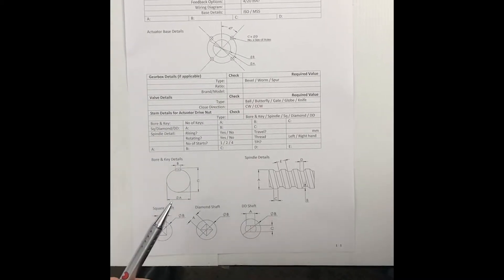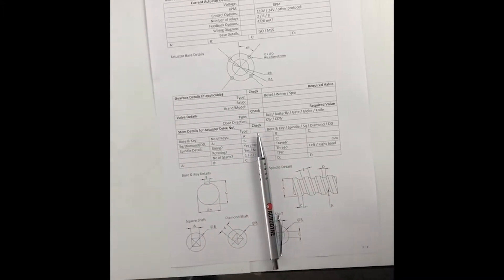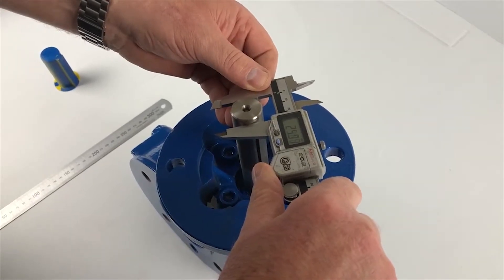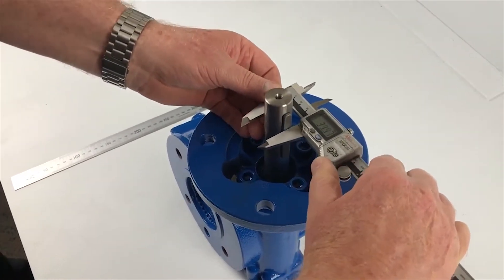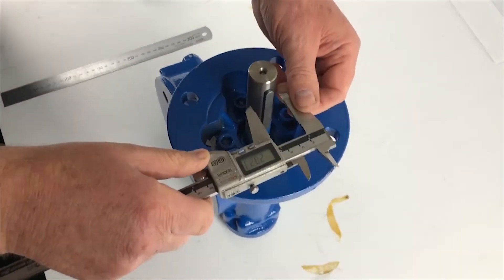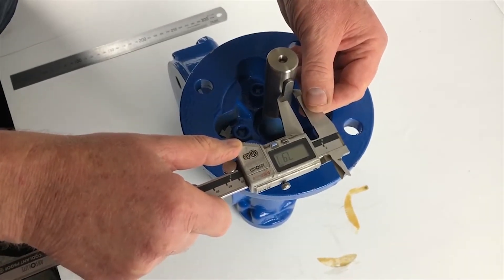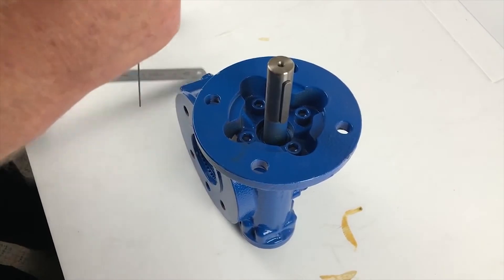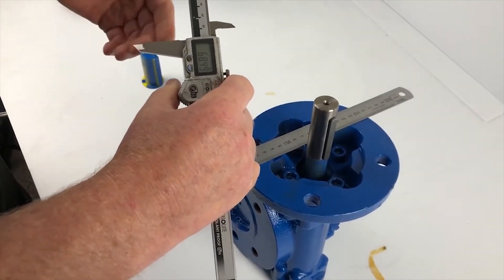Measuring a Keyed Shaft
A short demonstration on how to correctly measure a keyed shaft.